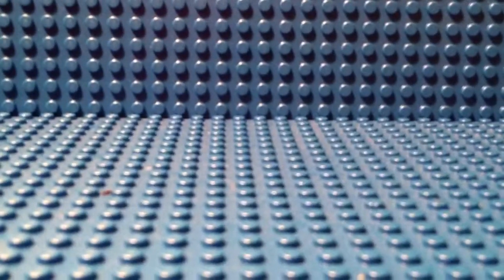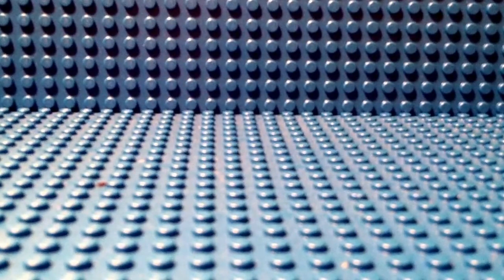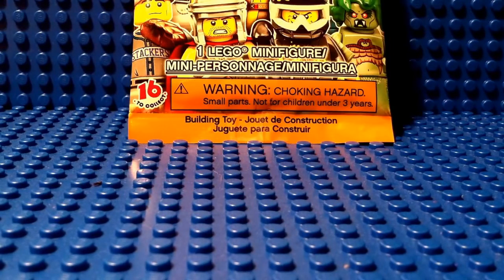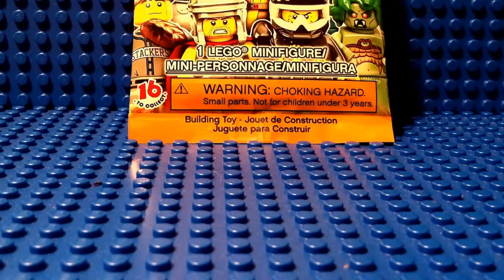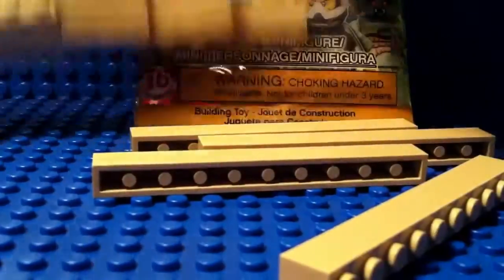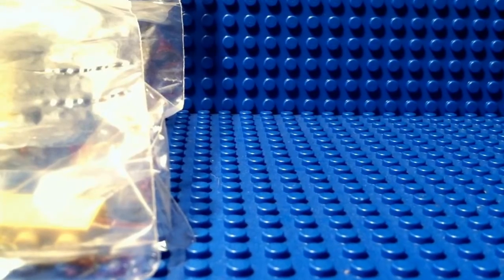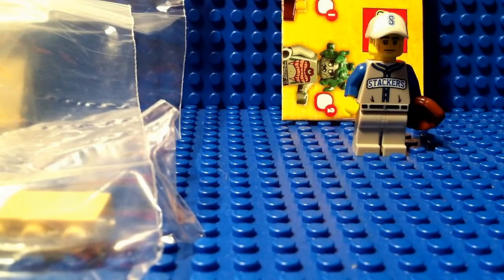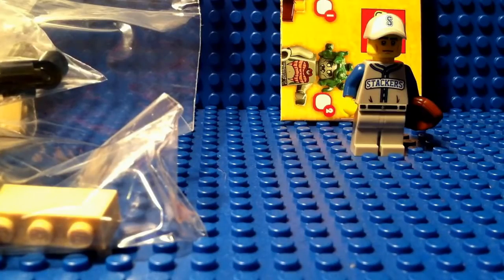Lego Haul #25 BrickLink!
Yet another Lego haul! Thanks!